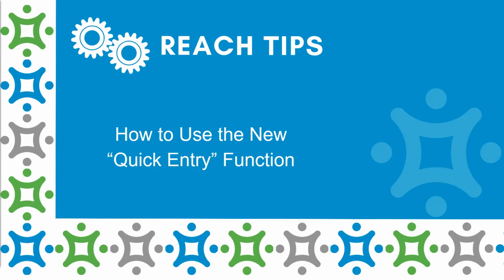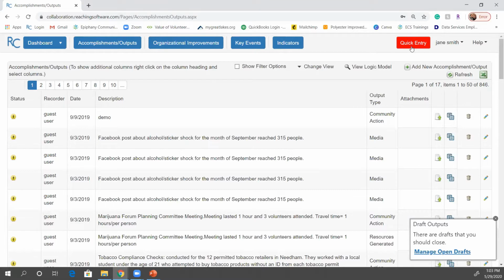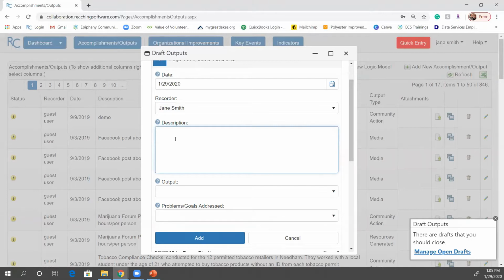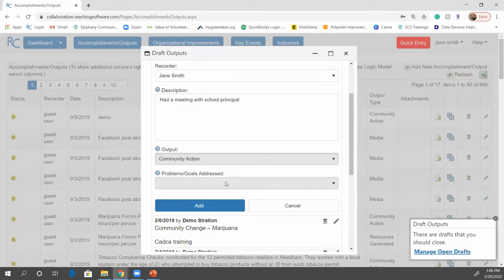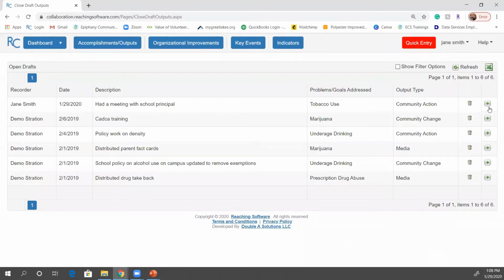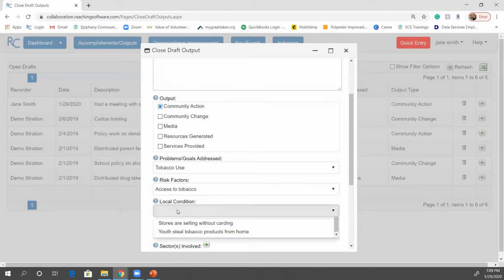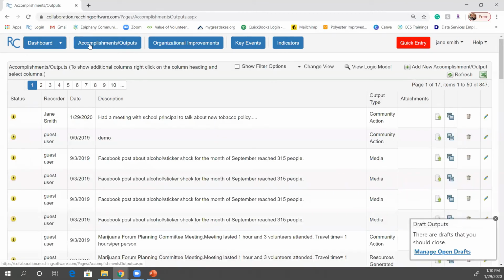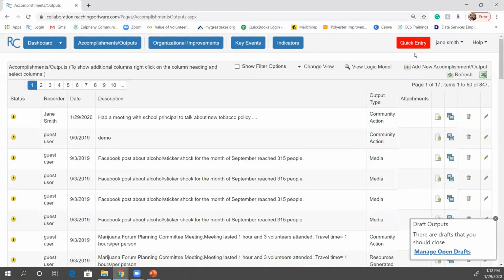Using the Quick Entry Function